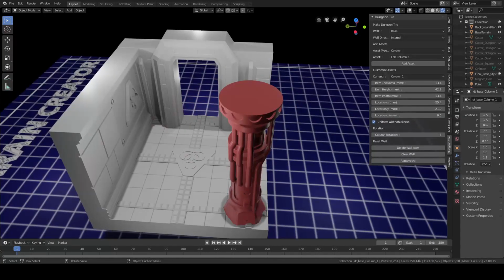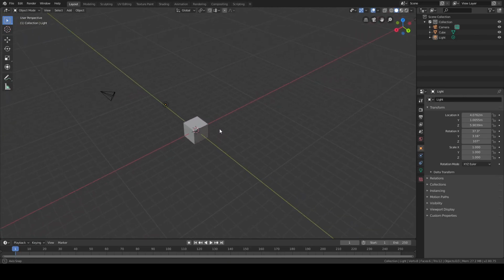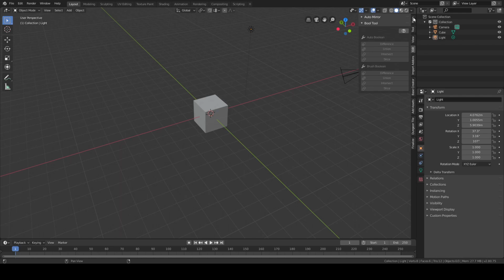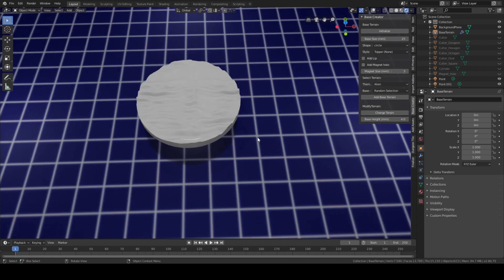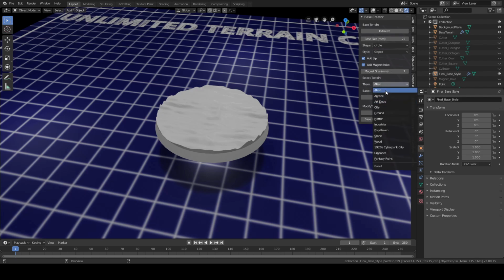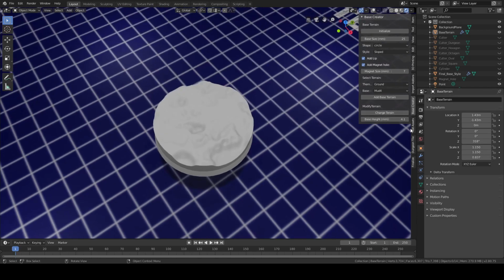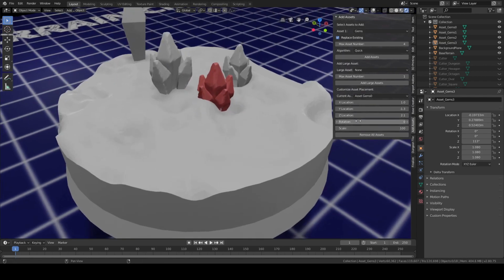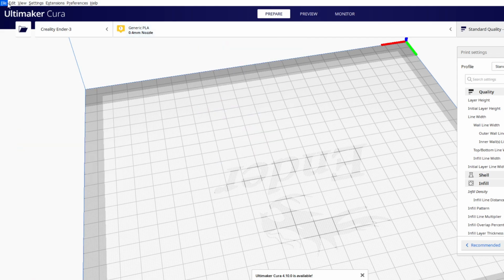Unlimited Terrain Creator Tutorial Part 1: Installing Blender and getting started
In this video I will be going over the basics of the Unlimited Terrain Creator. I'll cover installing Blender, activating the addons and creating a base from start to finish. If you have any questions, add them in the comments.

And if you haven't seen the Kickstarter yet, check it out